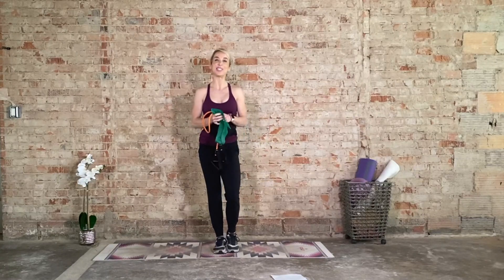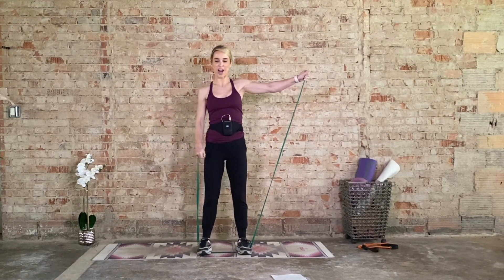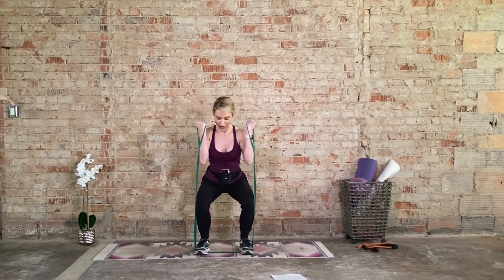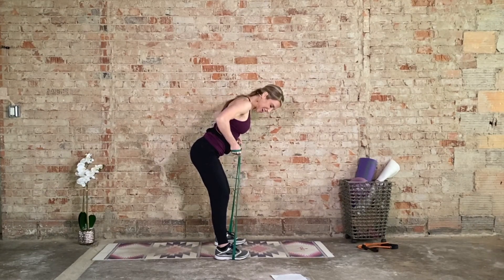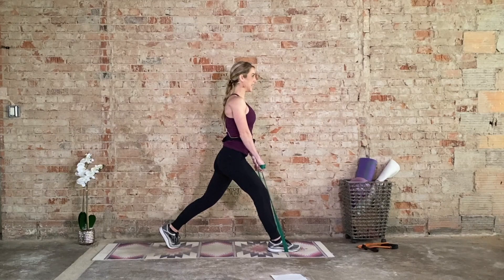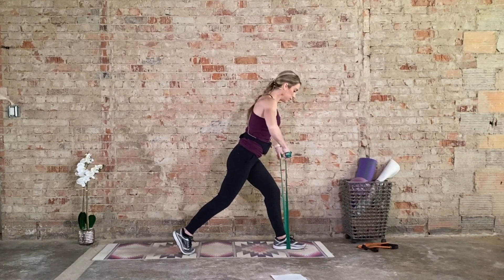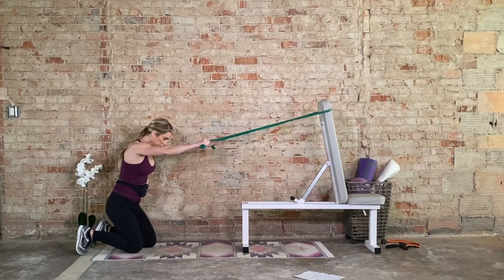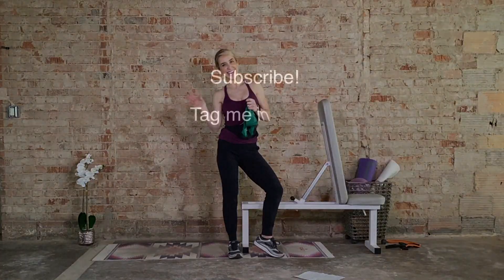15 Minute Resistance Band Upper Body & Arms Workout: At-Home Fitness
This short and sweet workout workout will target the upper body as strengthen and tone the arms with high volume. All you need is a resistance band, with or without handles : ) Have fun with this one!

Resistance Band Set with handles

Resistance Band no handles

Replica Lulu Align Joggers

*Prenatal/Postnatal *friendly* reduce the resistance as a modification/option

Tag me in your posts and stories on IG: @lariemikdiff